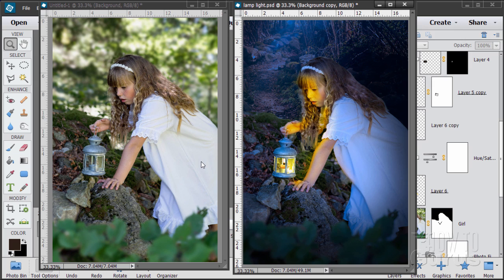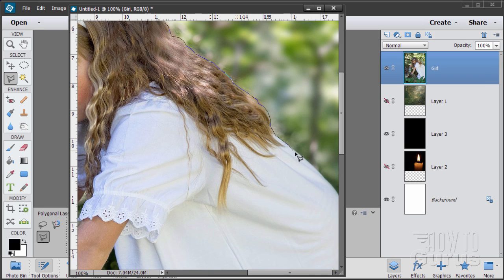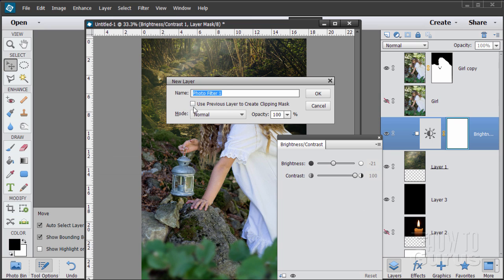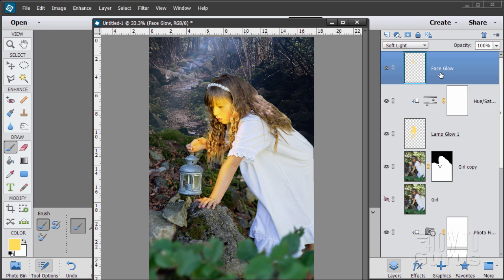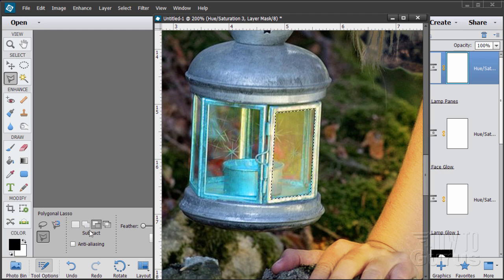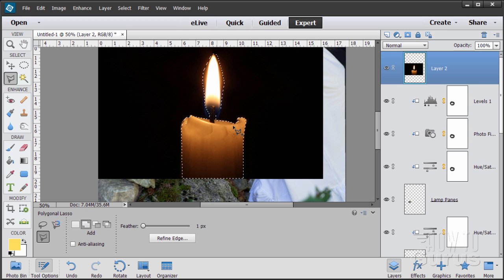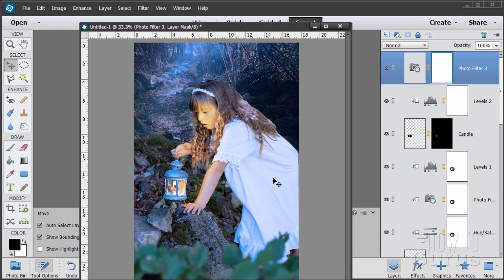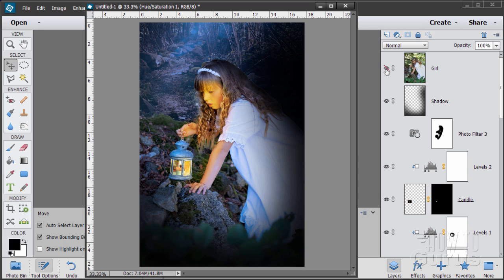How You Can Make a Fantasy Day to Night Photo Manipulation in Photoshop Elements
Day to Night Fantasy Photo Photoshop Elements. I show you how to change day time to night time and add a glow to a lamp using Photoshop Elements merge photos techniques. Photoshop Elements Photo Manipulation Day to Night Fantasy Photo. In this Photo Manipulation video I use Blend Modes, Layers, Combining Pictures, Layer Mask, and more tricks to create this nighttime look.